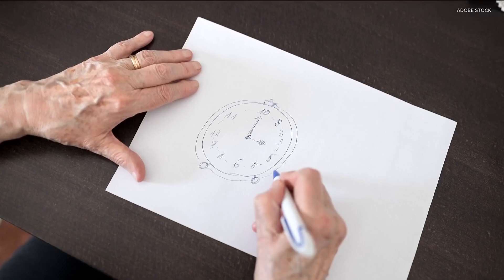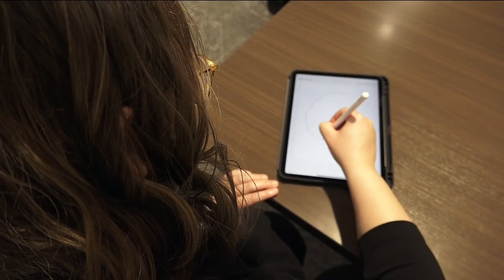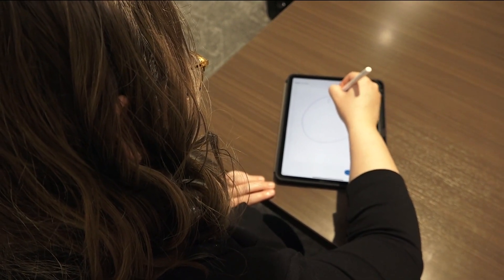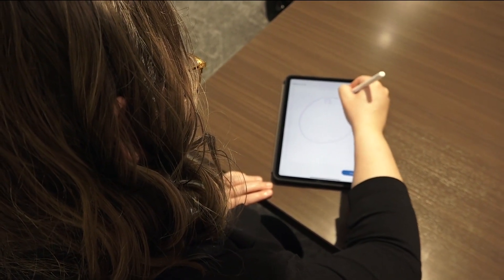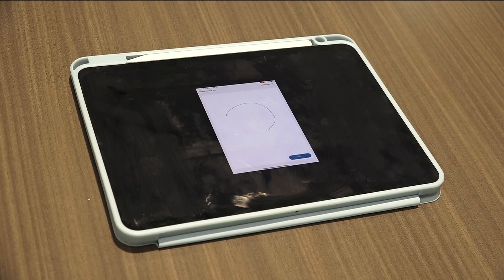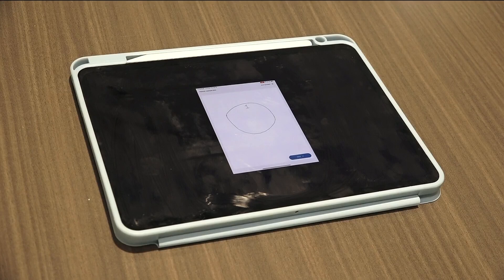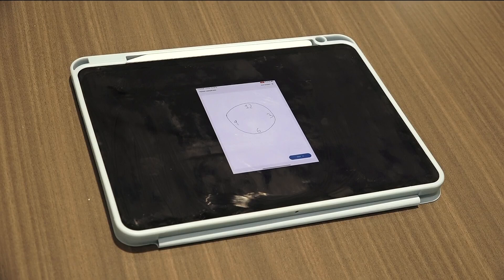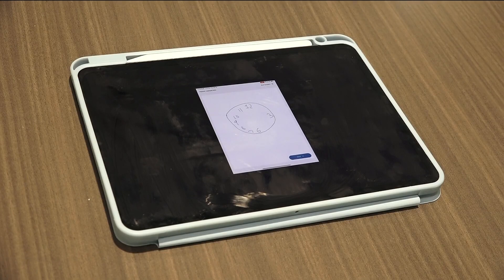Artificial intelligence helping doctors at Emory diagnose Alzheimer's, other forms of dementia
A test that would usually take 30 to 40 minutes can now be done in 5 to 10 minutes digitally.